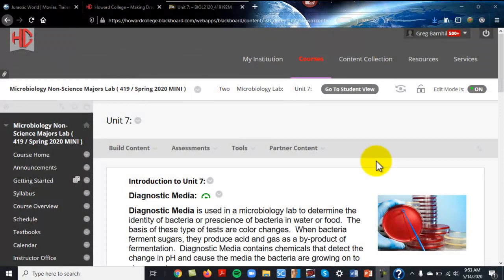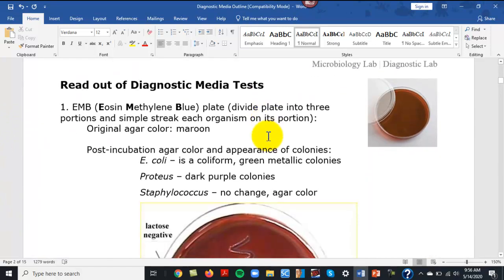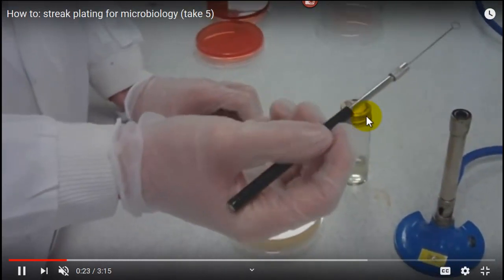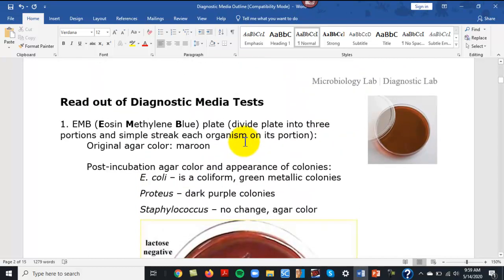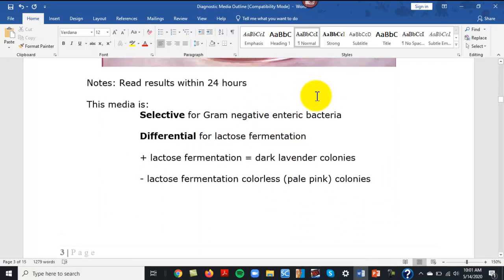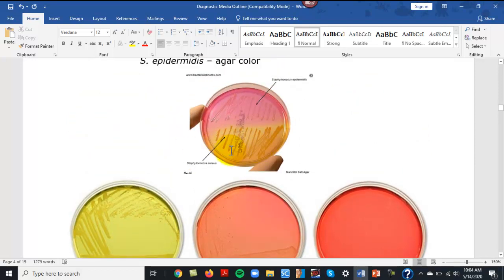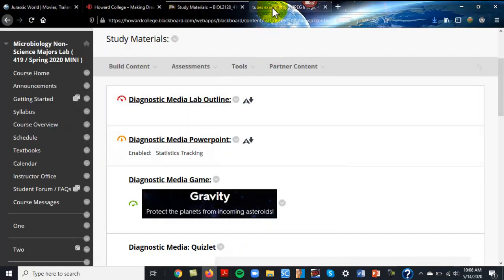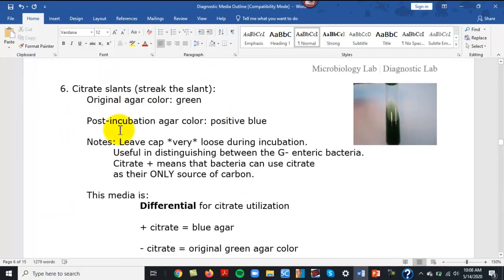Diagnostic Media Video 1: